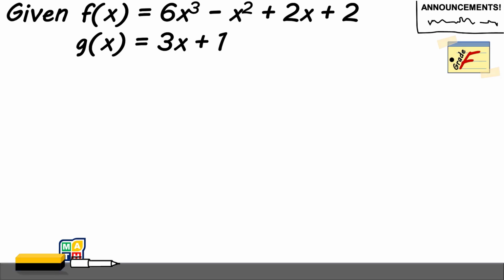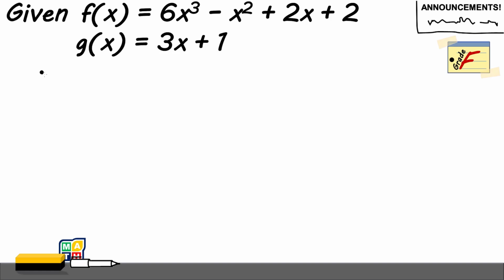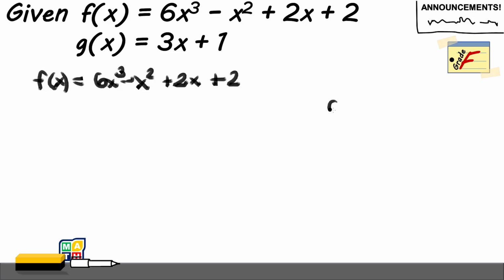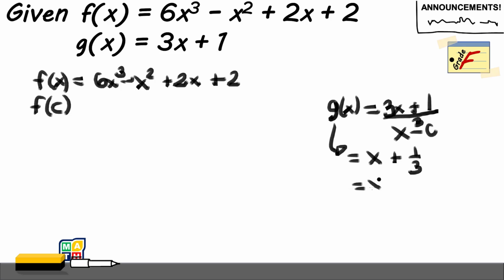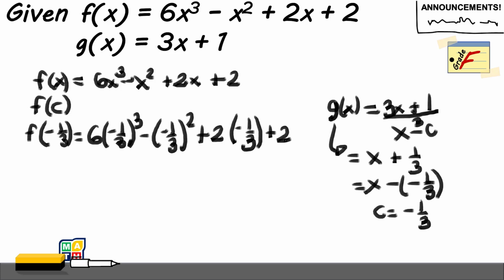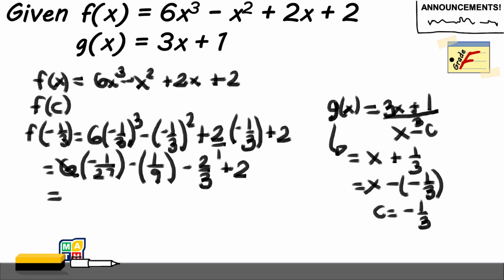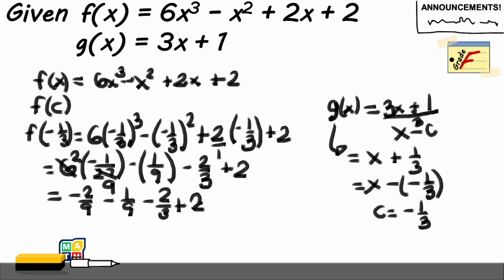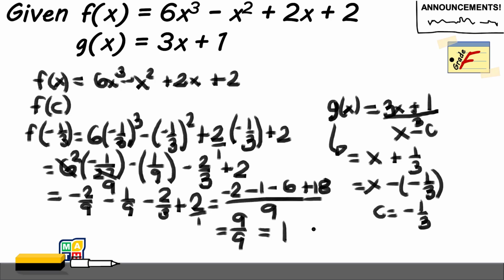Remainder Theorem_10 GradeF: Functions: Discussion 41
Remainder Theorem

This video discusses how to solve the remainder when dividing functions with a binomial divisor without using the Long Division or Synthetic Division. Used in this video is the Remainder Theorem.

Credits to
1. MS PowerPoint for video production.
2. Camtasia 2019 for video editing.